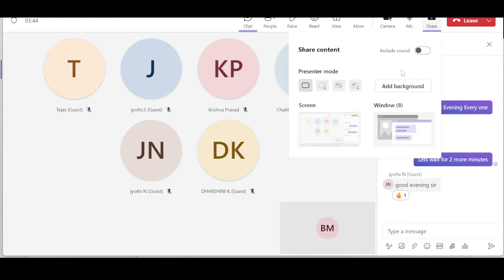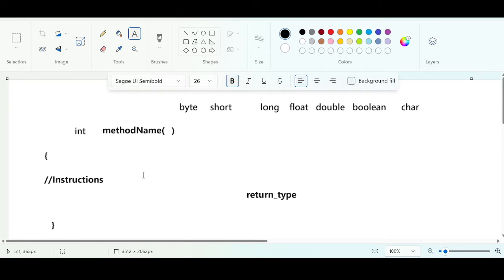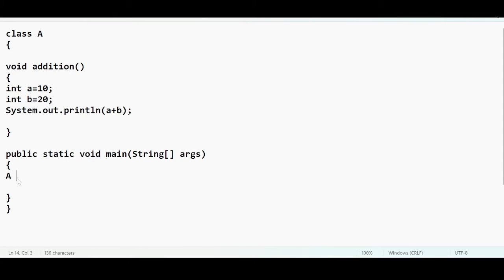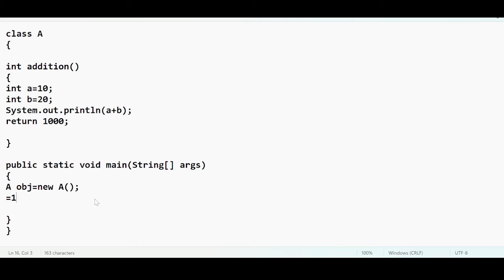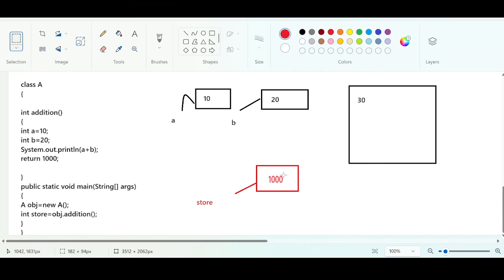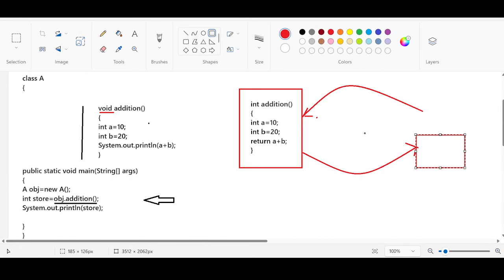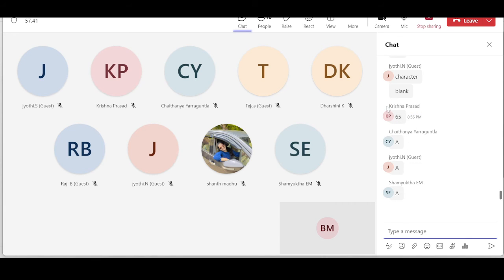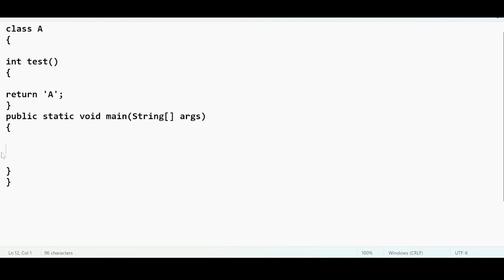Java Methods Introduction and complete explanation Part 2